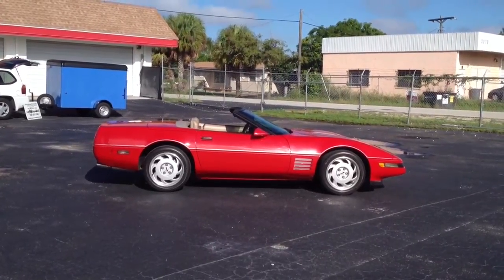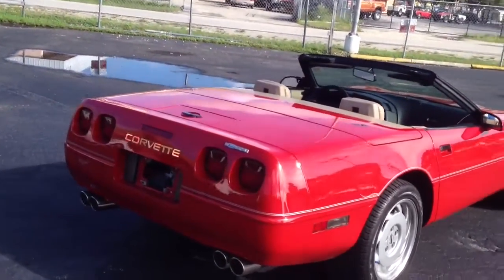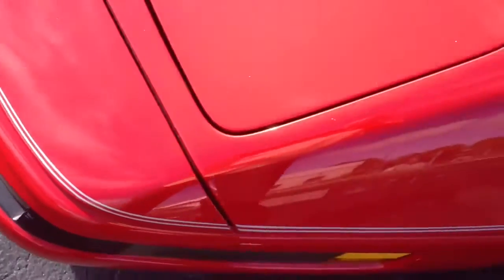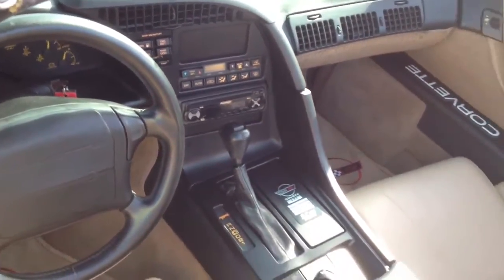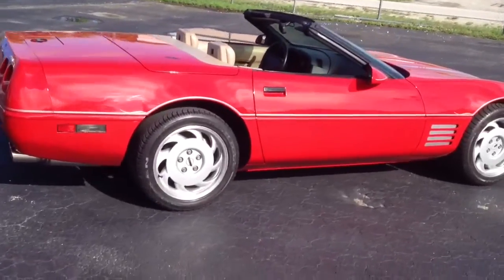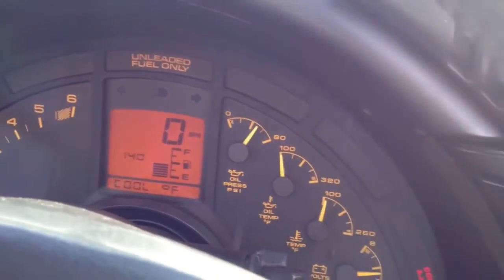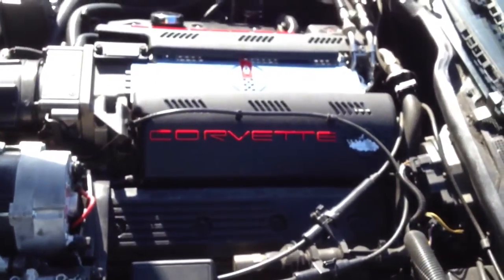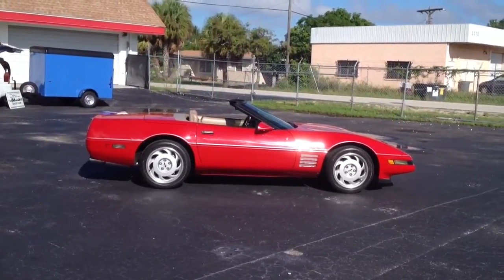1992 Corvette Convertible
1992 Corvette Convertible